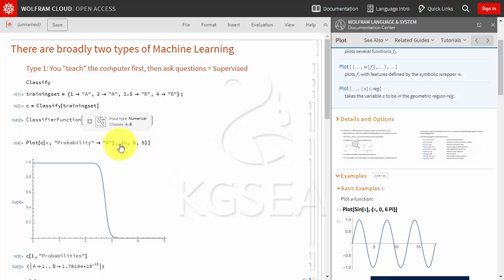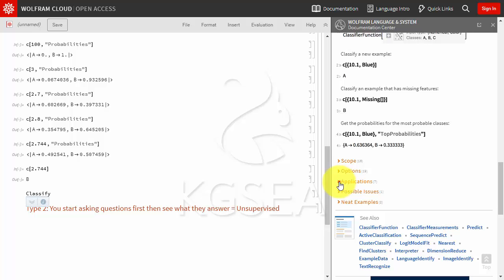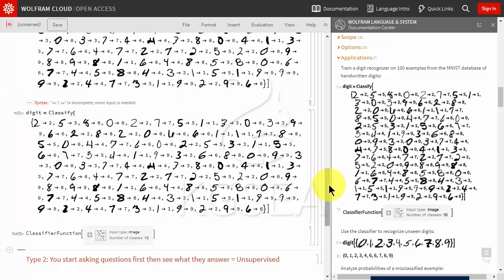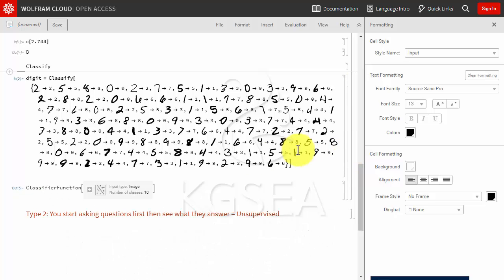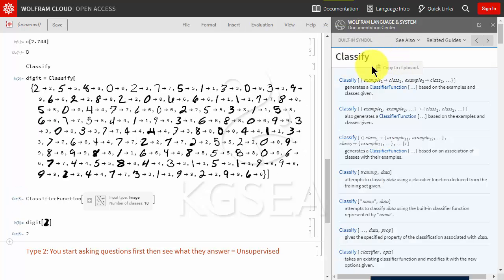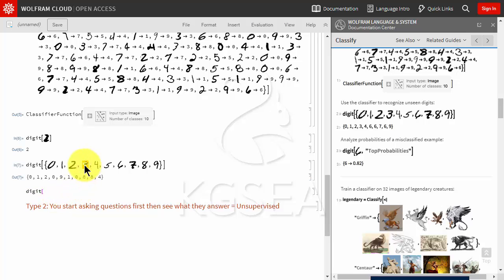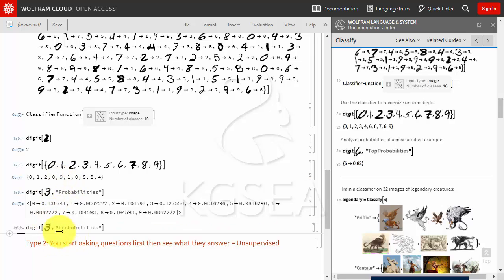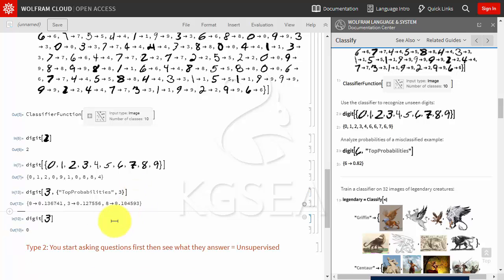HoML 07 Hand Written Digit Recognition 11m52sAZ